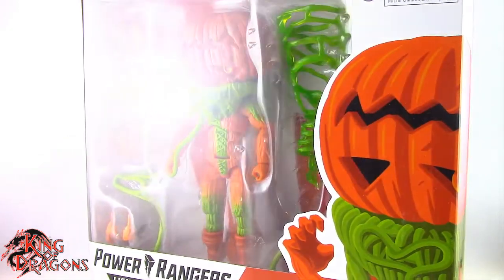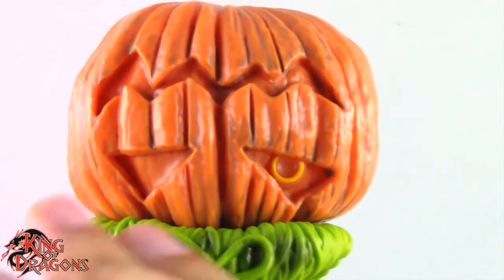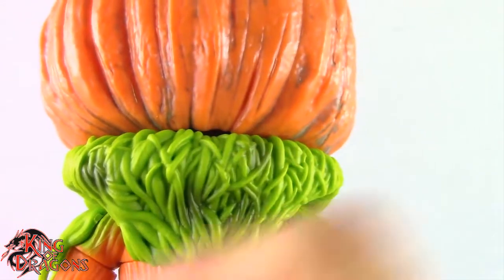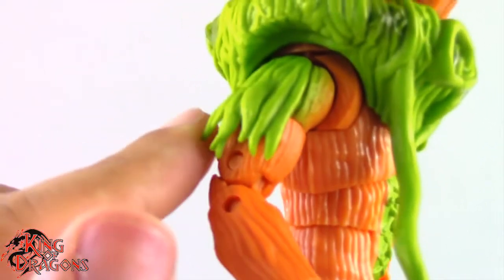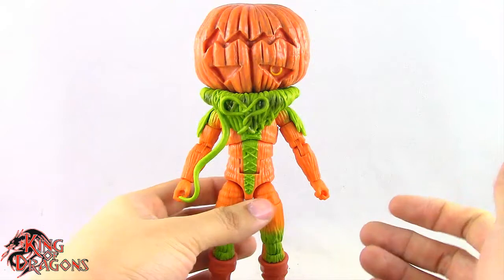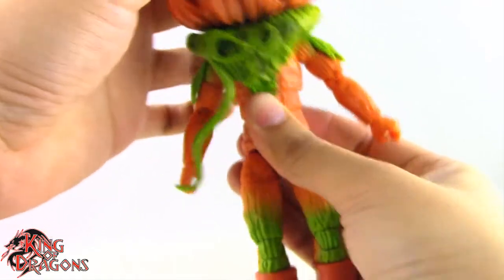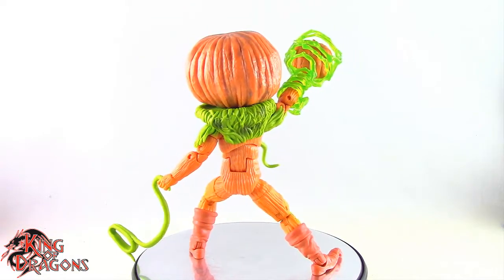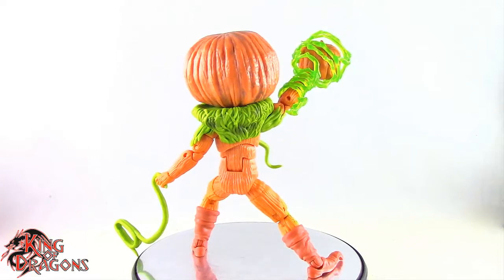Power Rangers Lightning Collection - Mighty Morphin Power Rangers | Pumpkin Rapper Review